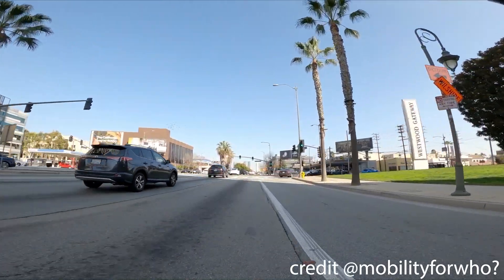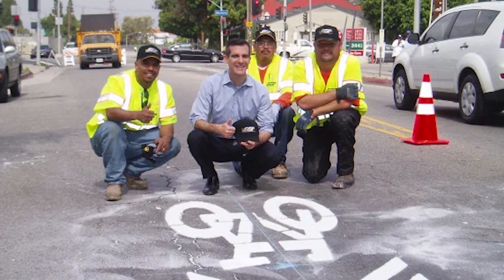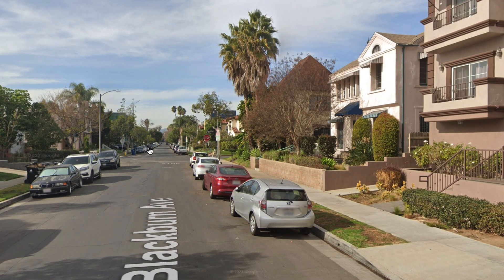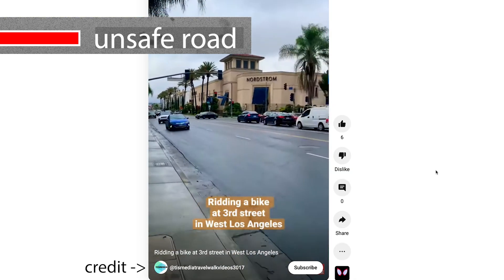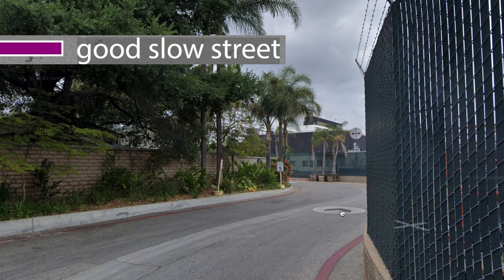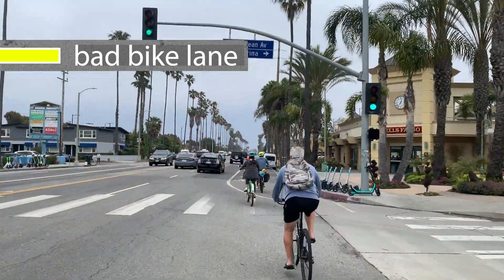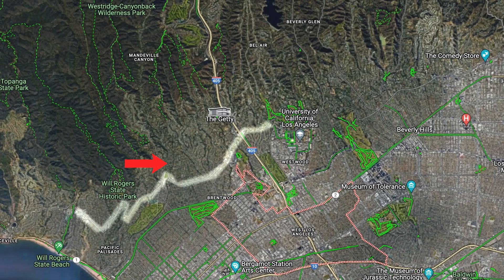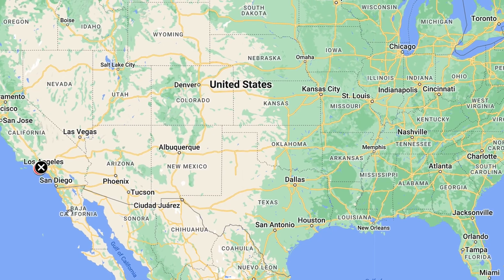Correcting Google's Bike Map of LA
While Google Map's Biking layer is useful sometimes in LA, it often has incorrect routes labeled or is just plain wrong on designating something as 'bicycle friendly". To fix this, I made a custom map that breaks down roads by safety level for bikes.

See the link pinned in my comment to view my map of West LA. Anyone is welcome to make their own version using my data.